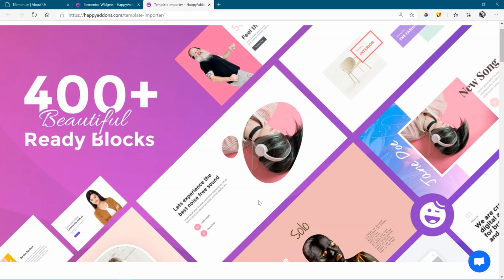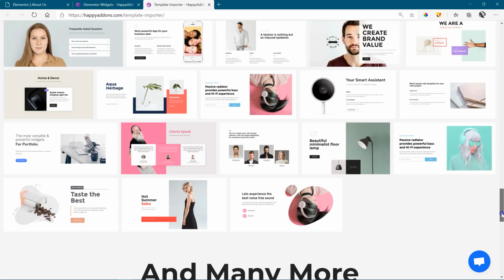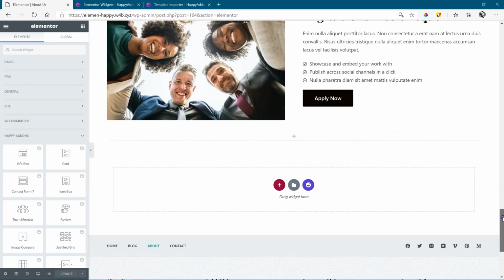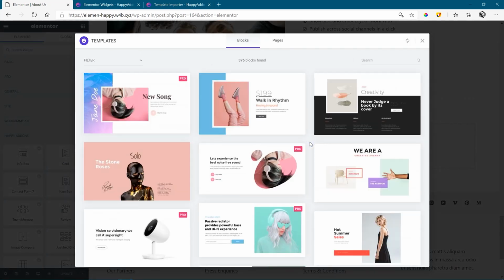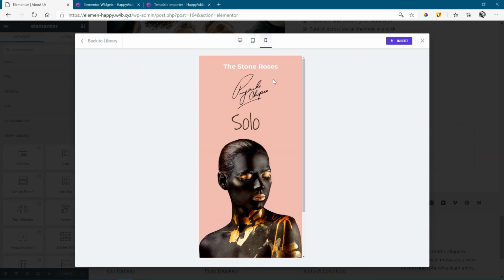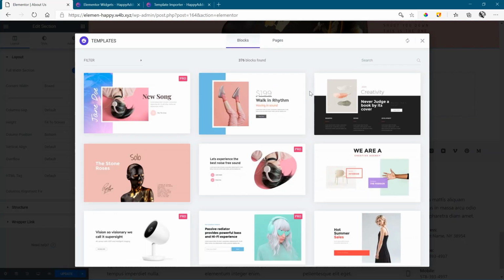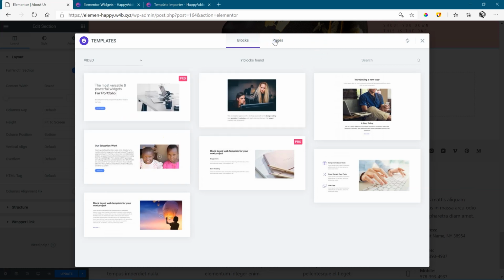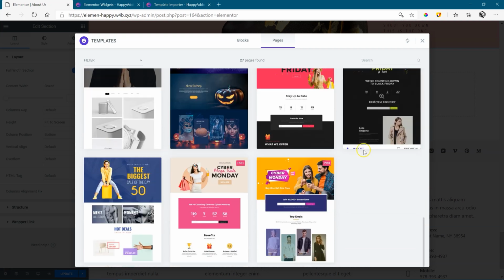Template Import | Happy Addons for Elementor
Great templates come with the Happy Addons extension for Elementor to assist you in building out a draft webpage in no time.